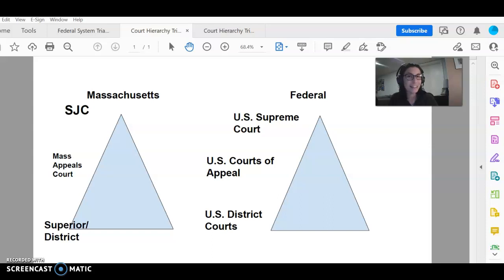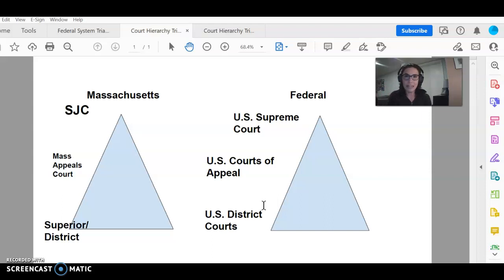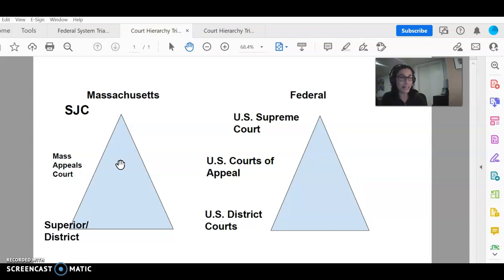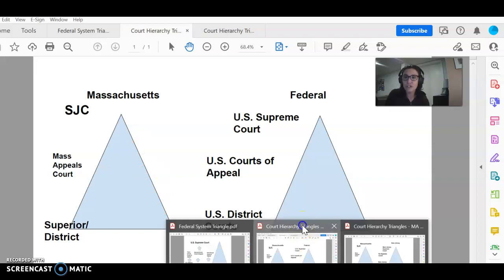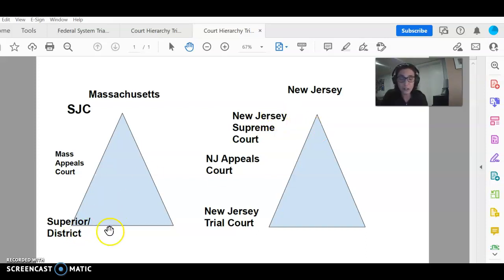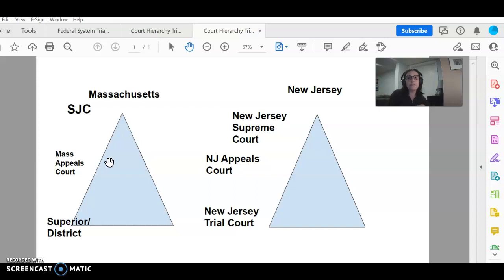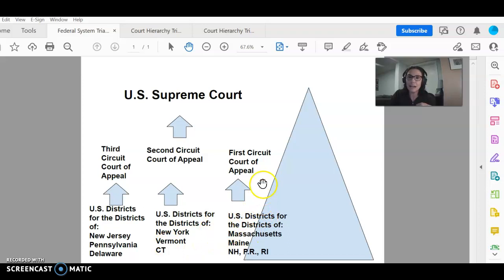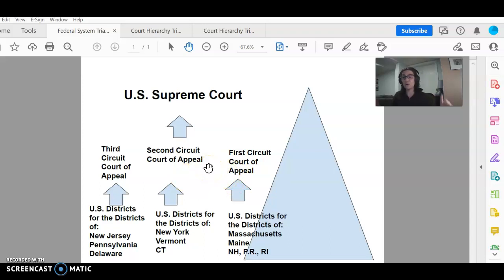Video #4 - for missed class 9-16